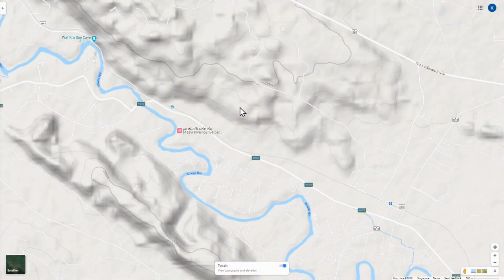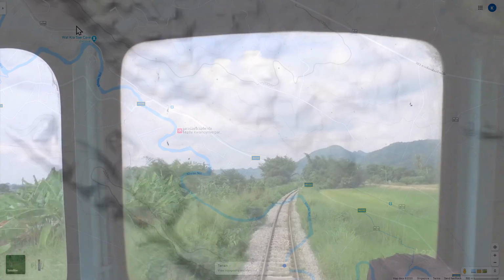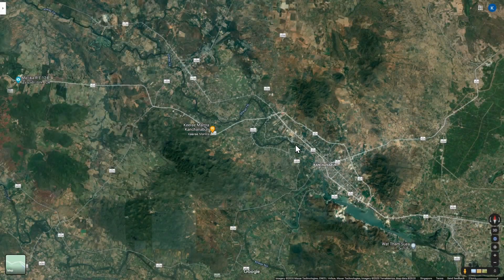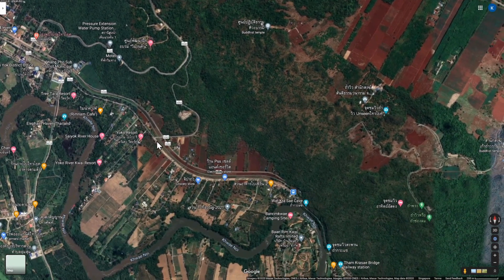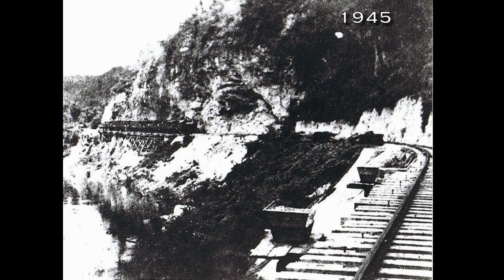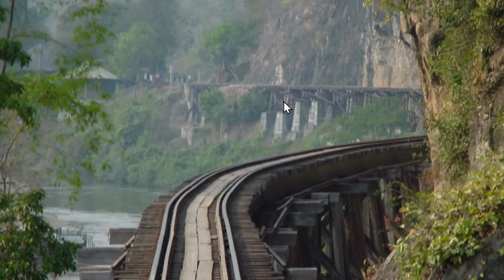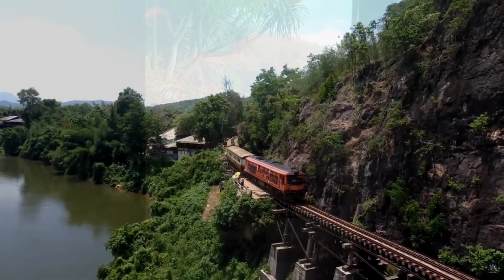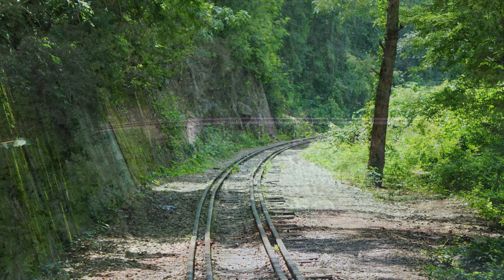Wampo : Exploring the Thailand - Burma Railway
This video shows how to travel to and explore the Wampo Viaduct section of the Thailand-Burma Railway.

Drone footage by Ben van Boom and Goran BMW Overlander, used with kind permission. Original videos are here: